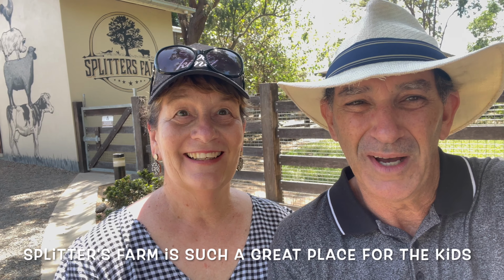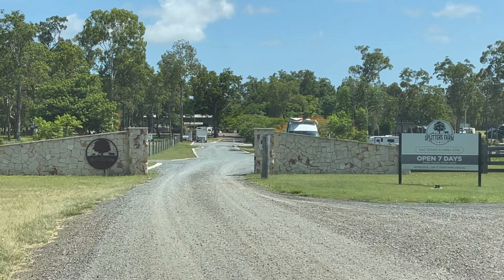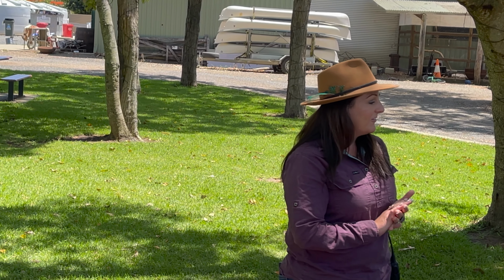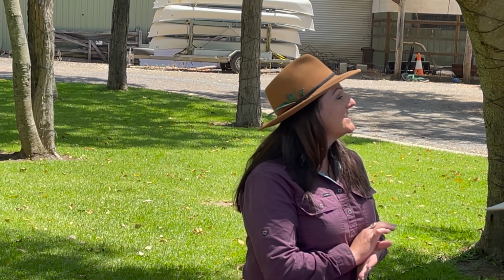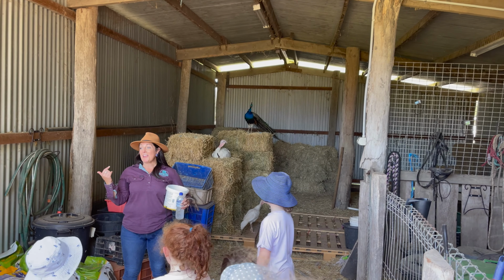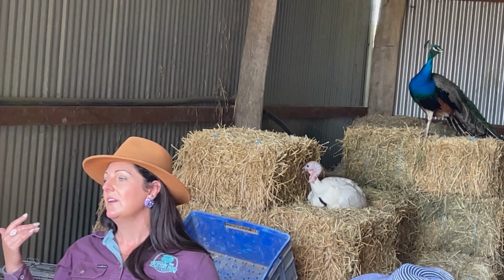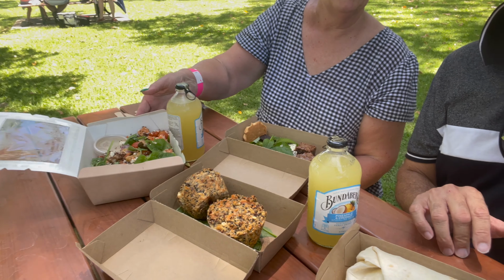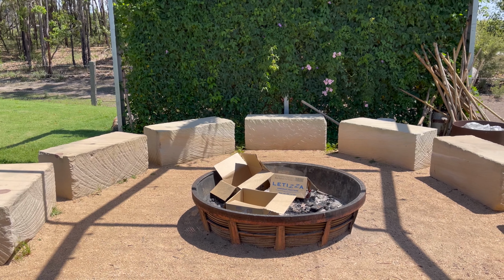Why visit Bundaberg and Bargara?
The Widebay Bundaberg region is jam packed with treasures waiting to be discovered. Based at Bargara beach we set out to explore the region. Splitters Farm was amazing and a great place for the kids and to go camping. There's even onsite glamping tents that we're going back to stay in, and onsite glamping vans. The town of Childers was a real find. The tragic story of the Childers backpacker fire in which 15 people were deliberately killed was quite eerie as we could still smell soot in the air at the memorial. Come with us and share the adventure